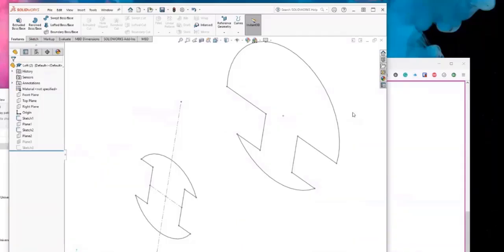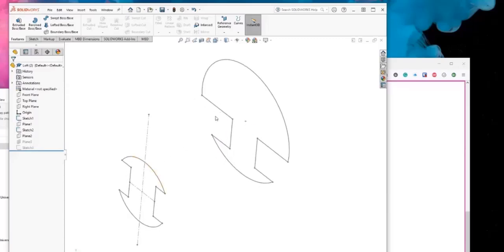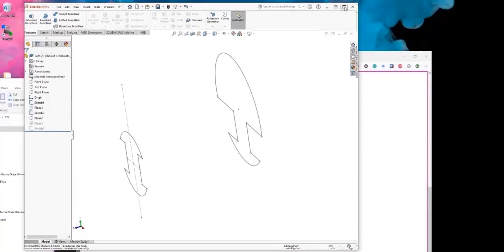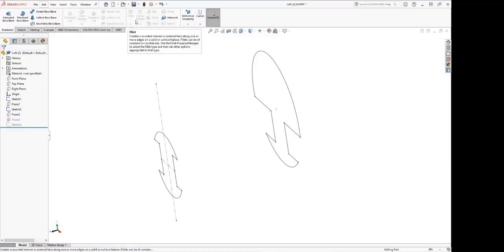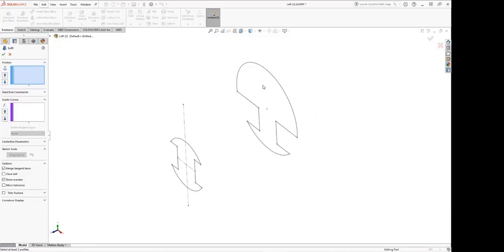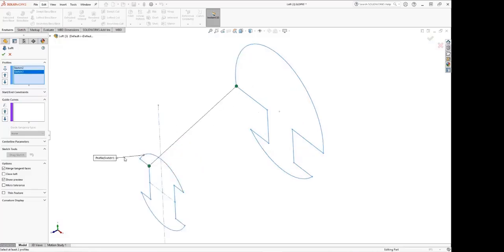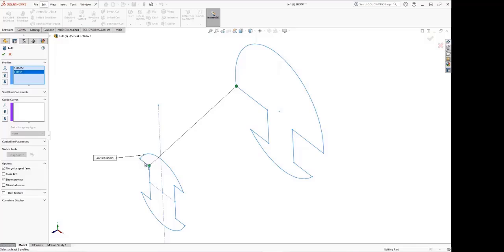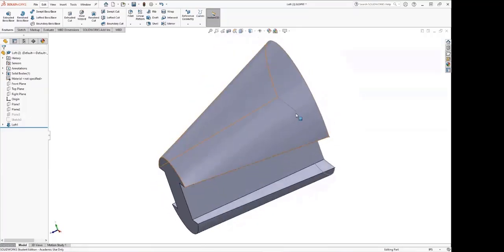SolidWorks Loft Feature - Introduction Lecture